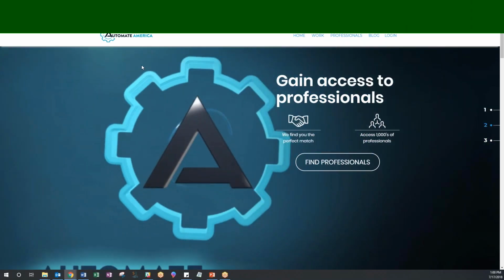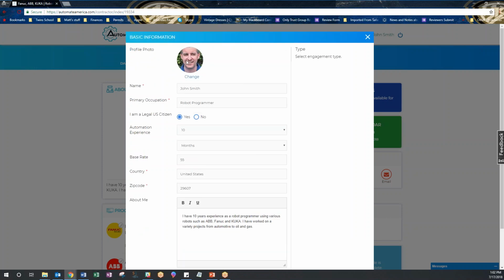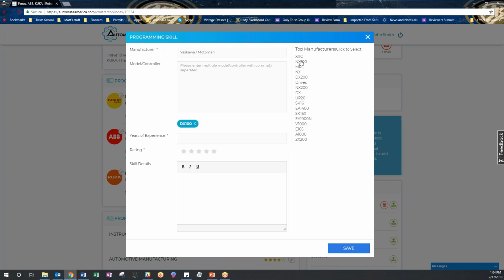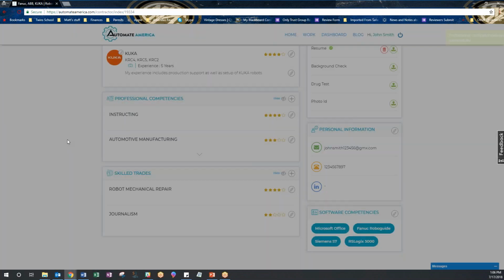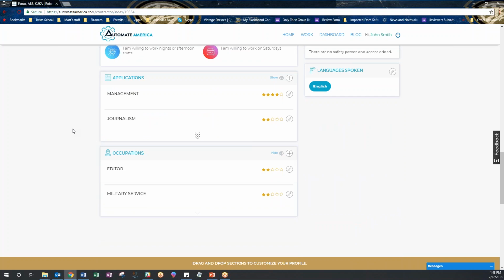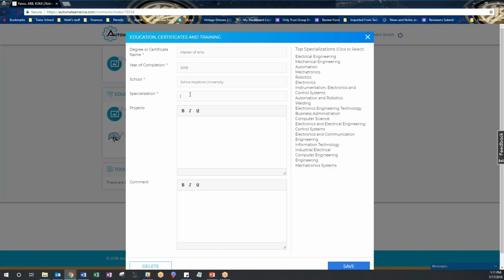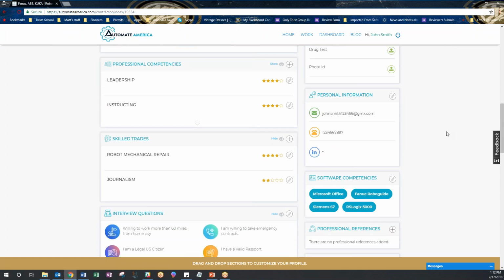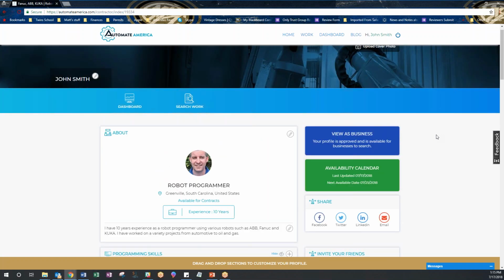How to add details to your profile and make it stand out!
Just creating a profile isn't enough. You have to make sure your profile stands out at Automate America.